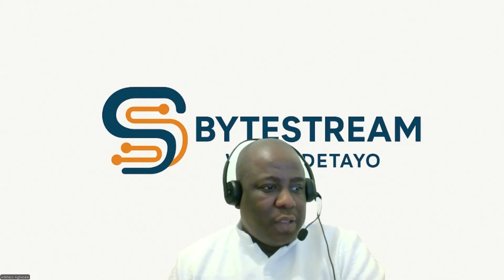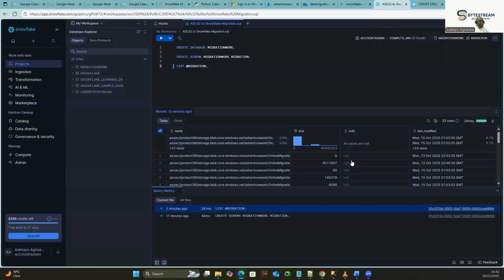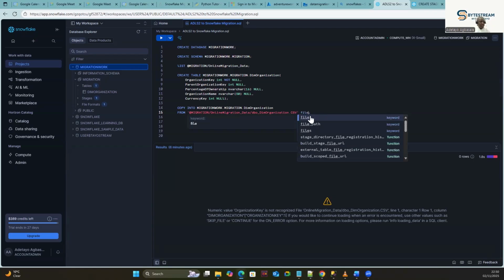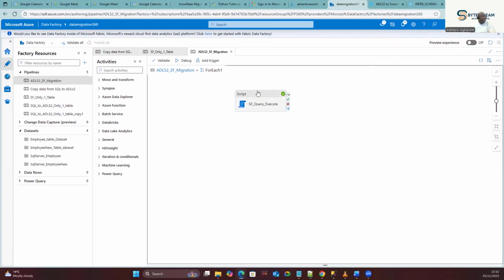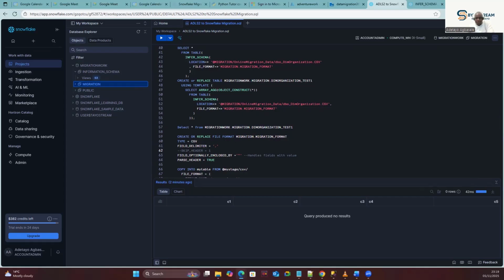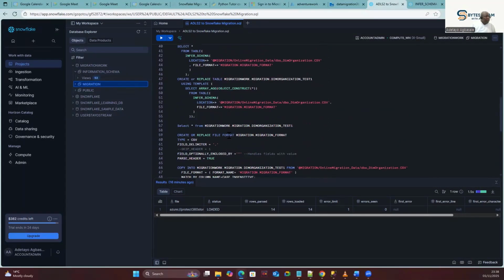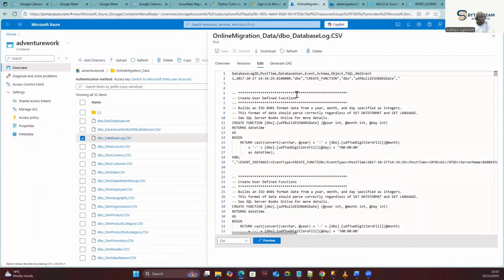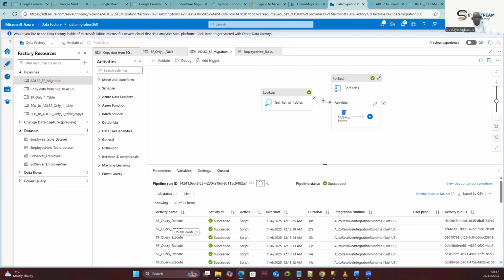Data Migration Part 2: Azure Data Lake Gen 2 ( ADLS2 ) to Snowflake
LAGGING ANALYTICS? NOT ANYMORE! 🚀

We successfully landed our on-prem data in Azure Data Lake in Part 1. Now, it's time for the ultimate upgrade: moving that data from ADLS Gen2 into the hyper-fast, infinitely scalable cloud data warehouse: Snowflake!

In this critical second step, we're setting up the connections and building a robust Azure Data Factory (ADF) pipeline designed for speed. We'll start with the foundational setup (moving one table manually) and then reveal the secrets to creating a Dynamic Pipeline that loads all your lake tables into Snowflake automatically—ready for high-speed analytics!

🔧 Plus, Real-World Debugging! Data migrations are never perfect. We will encounter common issues during the Snowflake setup and ADF configuration, giving you an in-depth, practical understanding of debugging and error handling to keep your data flowing smoothly.

💡 You Will Master:

Setting up a Snowflake environment and connecting it to ADF.

Achieving high-speed data transfer from ADLS Gen2 to Snowflake.

Building a fully dynamic, scalable pipeline for automated loading.

Troubleshooting and fixing migration errors like a pro.

Click play to unlock the power of scalable cloud analytics!

Keywords/Tags: Data Migration, Azure Data Factory, Snowflake, Data Engineering, Data Pipeline, Azure Data Lake, Data Warehouse, Data Integration, Dynamic Pipeline, Scalability, Debugging